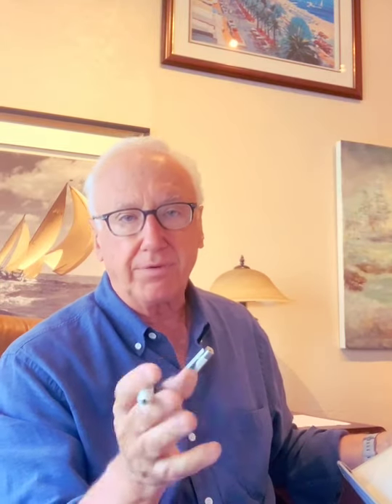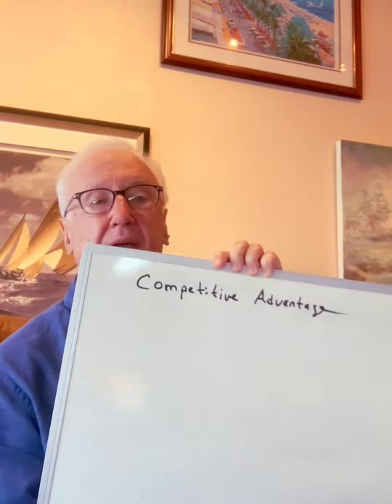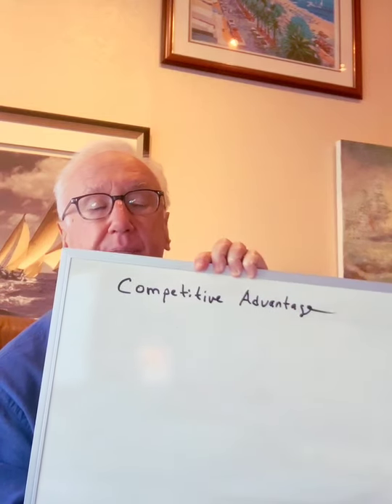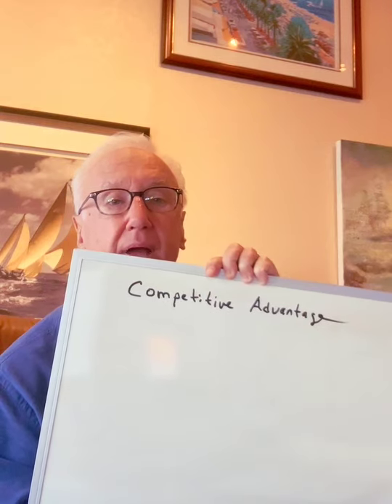Mt Sac 2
The second in a series of videos to support MUS 250 at Mount San Antonio College